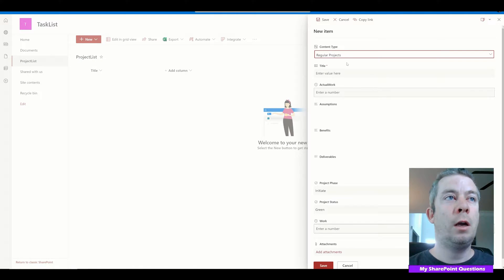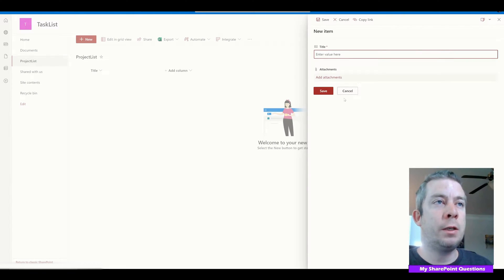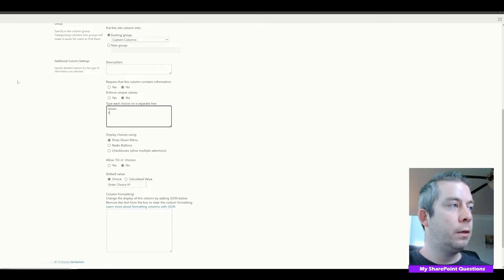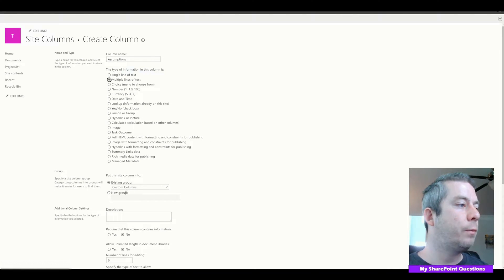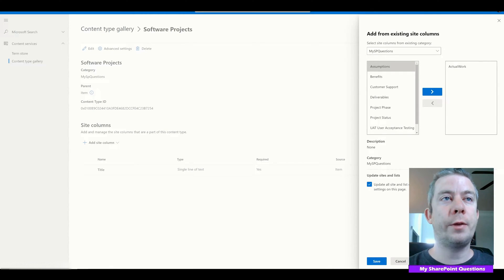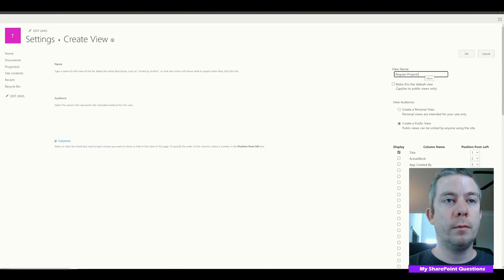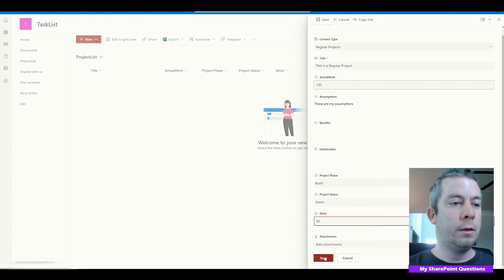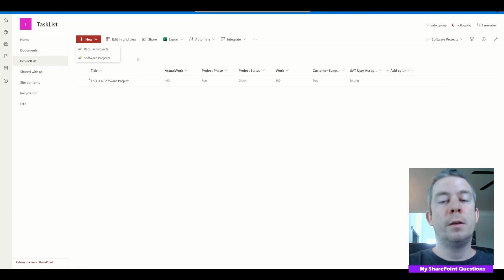Creating 2 Forms with 1 List in SharePoint using Content Types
Many people are using SharePoint now and there are many unused features. In this video we explain how to create 2 forms and use 1 list for the data. This is especially important if you want to compare like data in the same SharePoint List. This is one of the easiest ways to visualize how content type works with a working example.

Chapters:
0:00 Introduction
1:00 What are Content Types?
1:50 Explaining the idea
2:50 Using Site Settings
3:03 Creating Site Columns
7:03 Creating Site Content Types
9:15 Associate Content Types to our List
10:29 Demonstrating
10:57 Creating Views for the Content Types
13:00 Creating the two Content Types
15:27 Conclusion